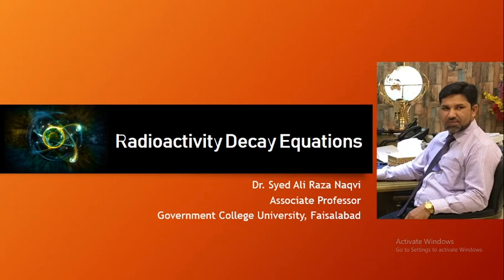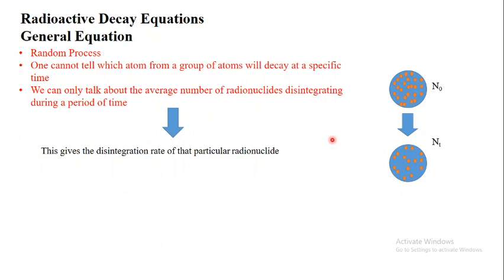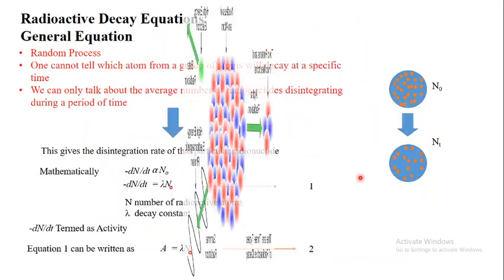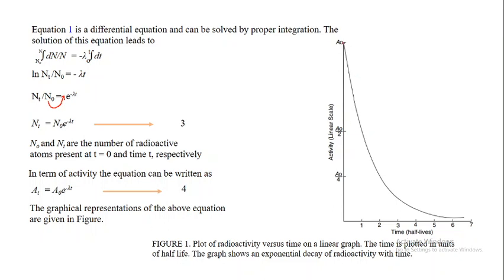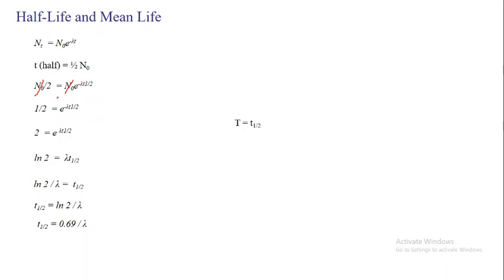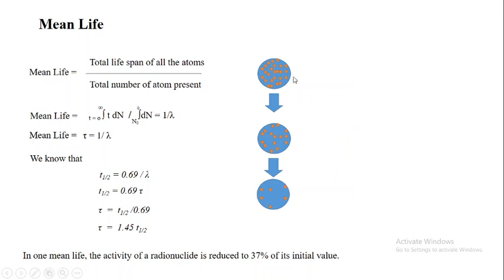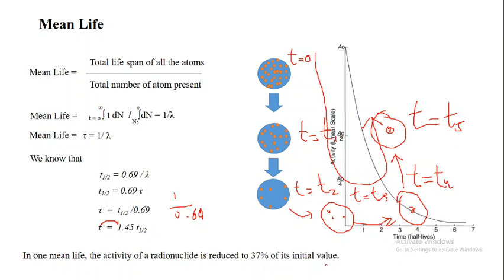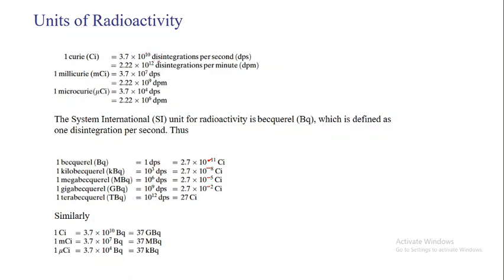Lecture 8 Radioactivity Decay equations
This video is an explanation of radioactivity decay law and equations with respect to rate of disintegration, activity, half life and mean half life